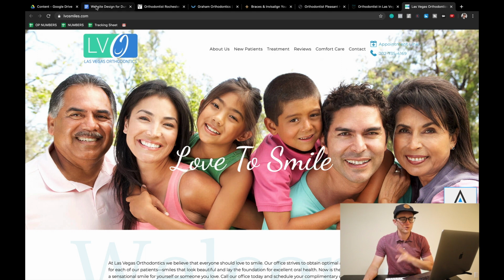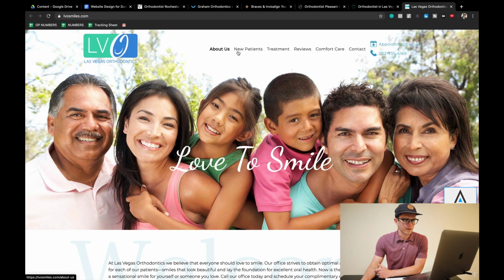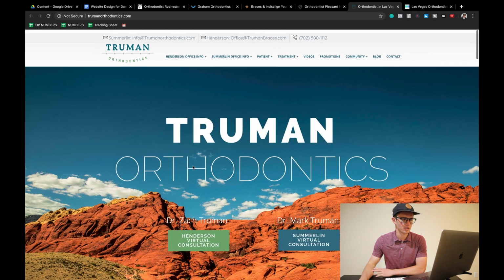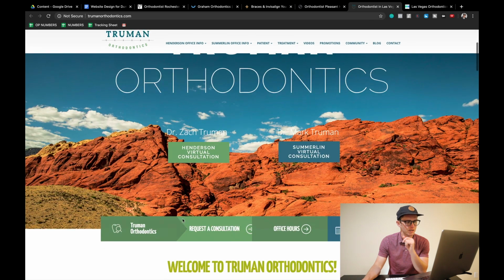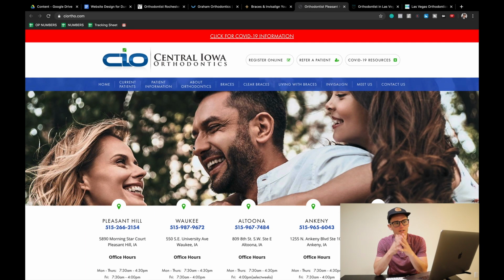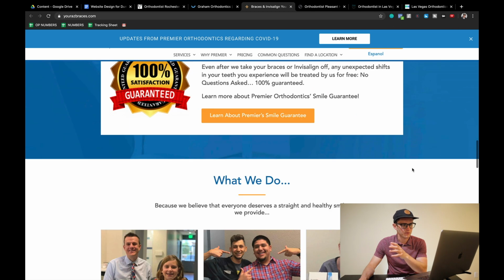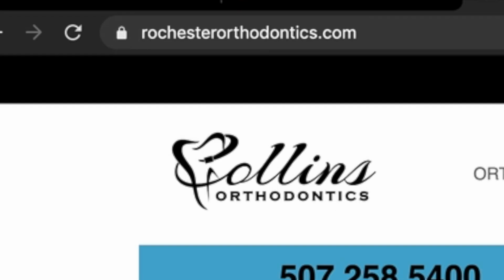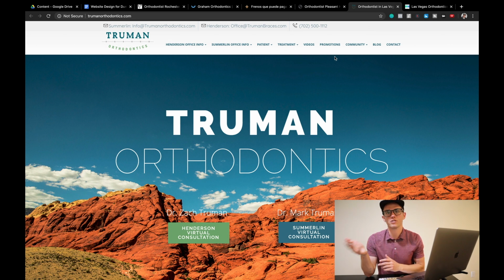5 Little-Known Marketing Hacks for Your Orthodontic Website (With Examples)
5 Little-Known Marketing Hacks for Your Orthodontic Website (With Examples)

At the heart of Orthodontic Marketing (or any marketing for that matter) is your practice website.

It's where people can see who you are, understand why you exist, and see if they want to do business with you. They may find out about you through facebook, instagram, google, sponsorships or other local business promotion methods, but all roads will lead to your website eventually.

Your Orthodontic Website is worth getting right.

In this video we'll cover 5 secrets/criteria to nailing your website.

1) Talk about your customers problems like you understand them
2) Show pictures of their desired outcome
3) Simple and Repeated Call to Action
4) Good Graphic Design (Don't have a creepy looking site, please)
5) Cut the Clutter - Only have the essential on your site

We hope you enjoyed the video, come back soon!

Join my facebook group for Advertising for Orthodontists- Free Trainings, Advice, & Support